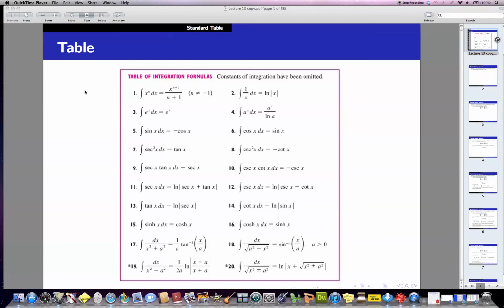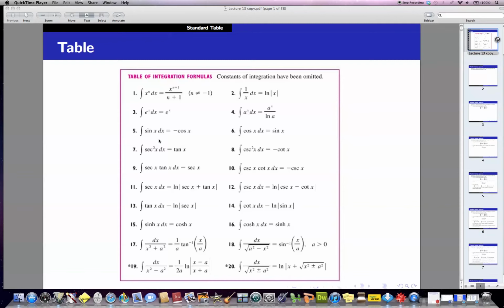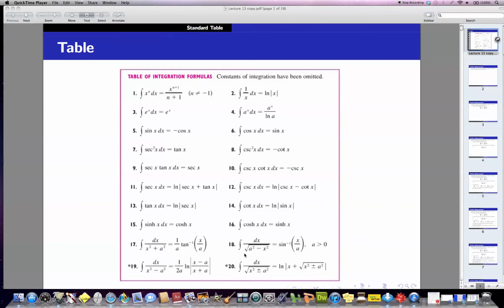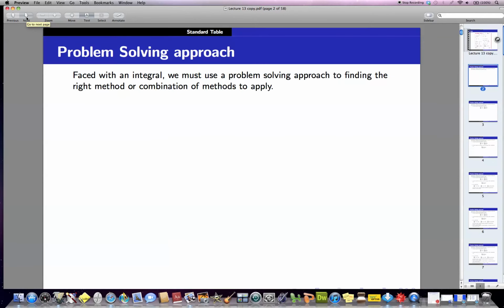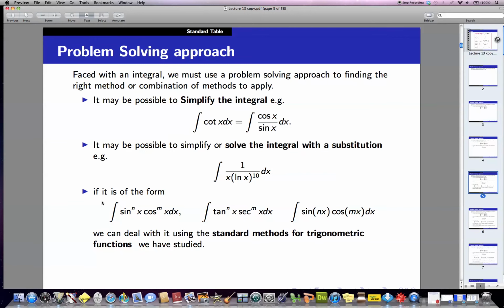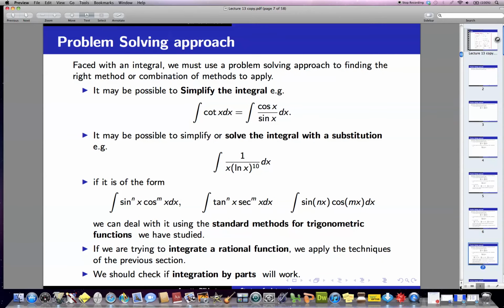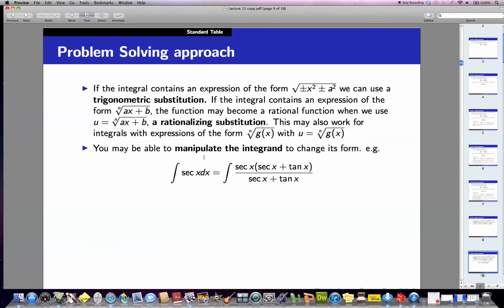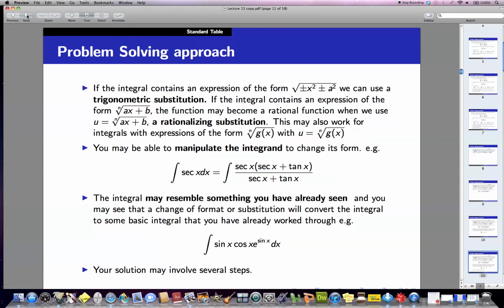Preview Lecture 13, Calculus II, Strategy For Integration.